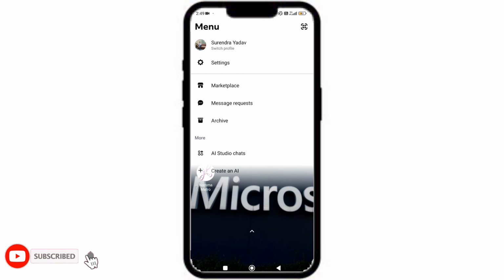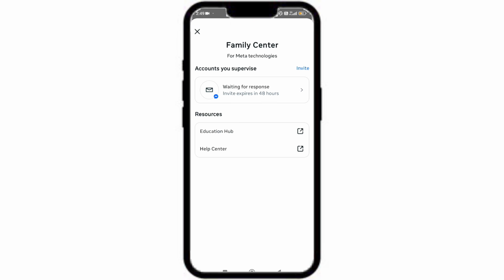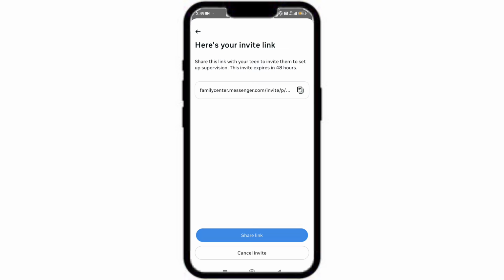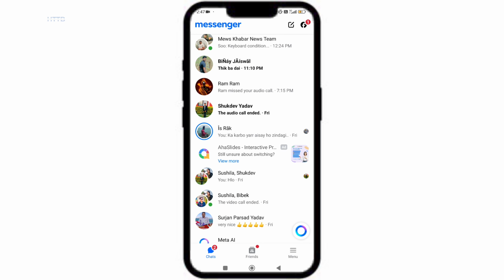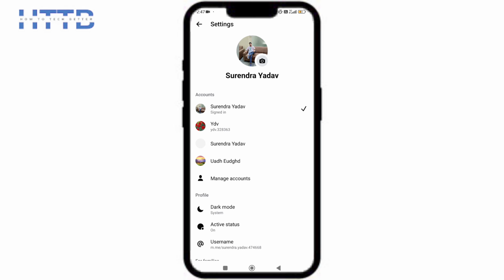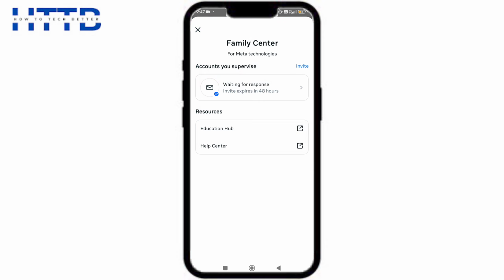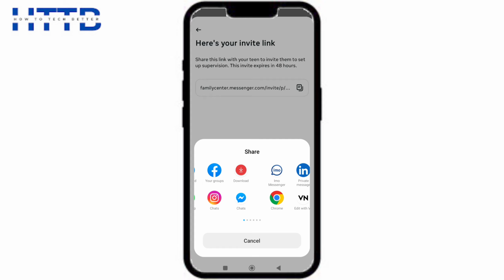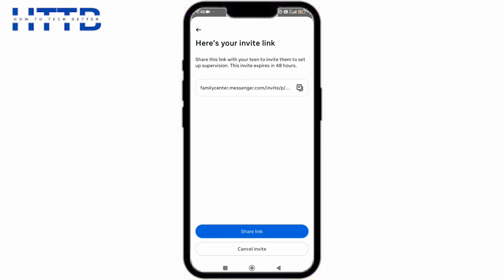How to Set Up Parental Supervision on Messenger | Step-by-Step Guide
Want to keep your child safe while they use Messenger? In this video, we’ll walk you through exactly how to set up Parental Supervision on Messenger, so you can monitor your child’s activity, manage contacts, and keep communication secure.

🔐 What You'll Learn:

How to link your child’s Messenger account to your Meta account

How to manage friend requests and contacts

How to view usage insights and time spent

How to adjust supervision settings anytime

✅ Step-by-Step Instructions:
Step 1: Open the Messenger app on your child's device
Step 2: Tap their profile picture (top left corner)
Step 3: Scroll down and tap Parental Supervision
Step 4: Tap Set Up Supervision
Step 5: Sign in to your own Meta (Facebook) account to connect
Step 6: Follow the prompts to complete setup
Step 7: Once linked, manage settings directly from your Meta Family Center

💡 Tips:

You can adjust supervision settings anytime from your Meta account.

Your child will see what you can view — it’s transparent and respectful.

Make sure both devices are updated to the latest app versions.

➡️ How to Set Up Family Link on Android
➡️ Best Apps for Parental Control in 2025